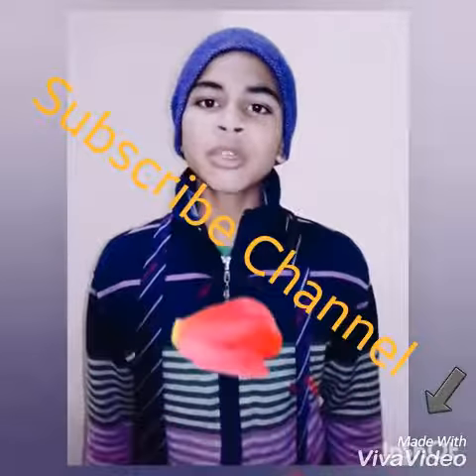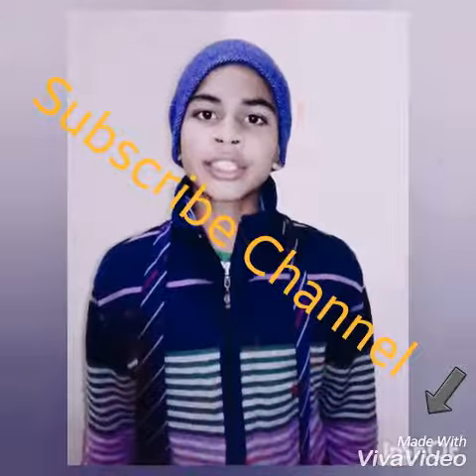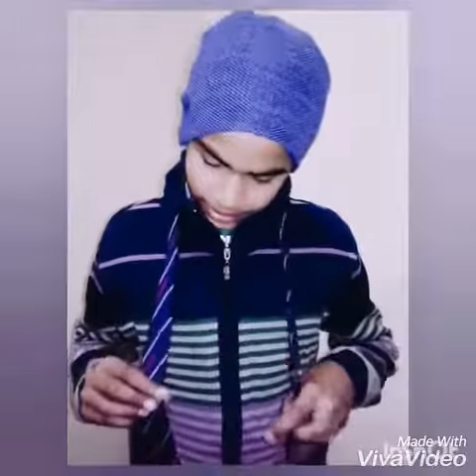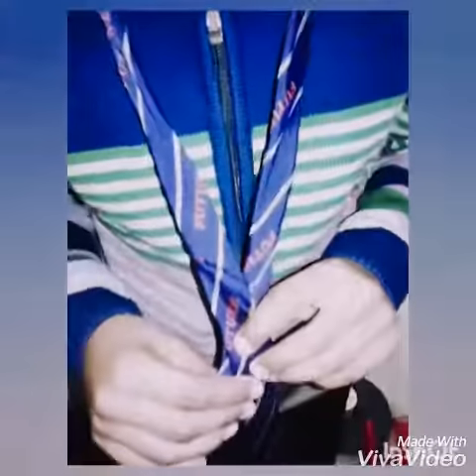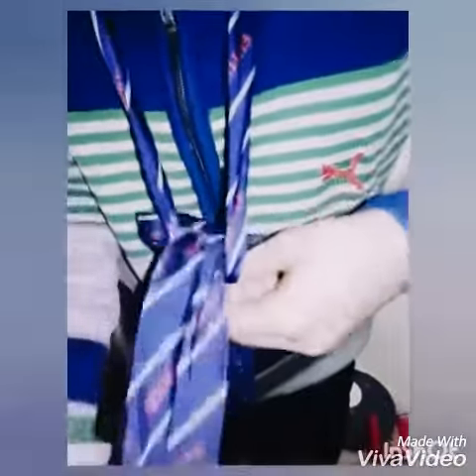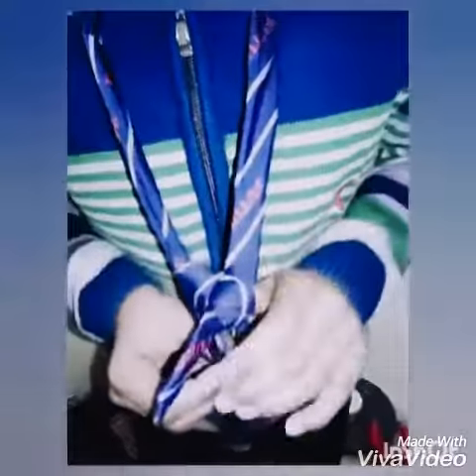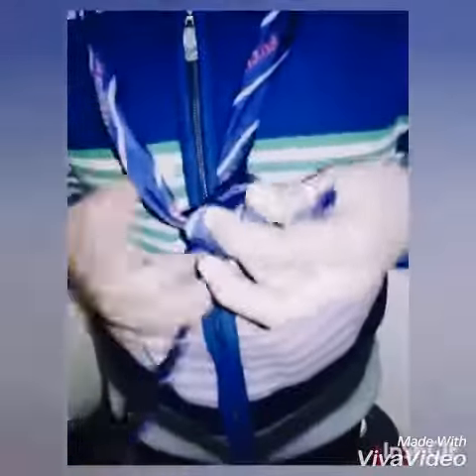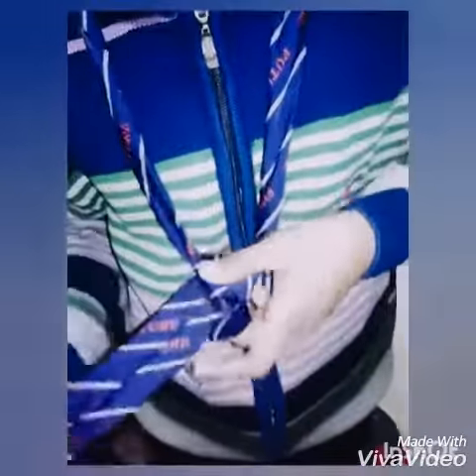How to make Knot Tie...by Rahul Upadhyay8013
Rahul Upadhyay8013
Have A Nice Day...!!!
yash upadhyay